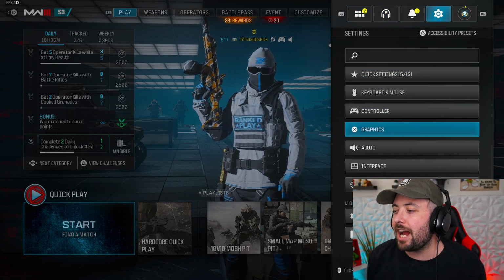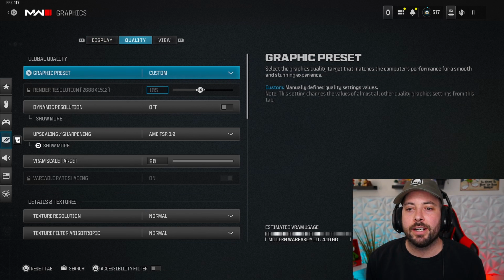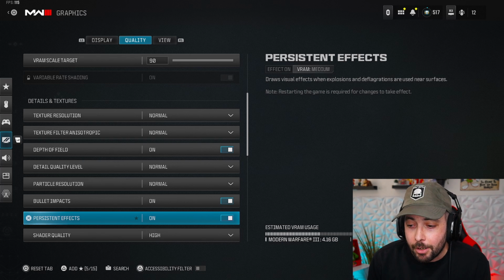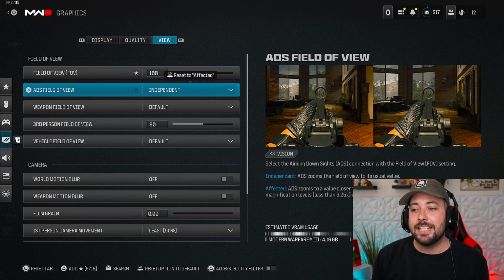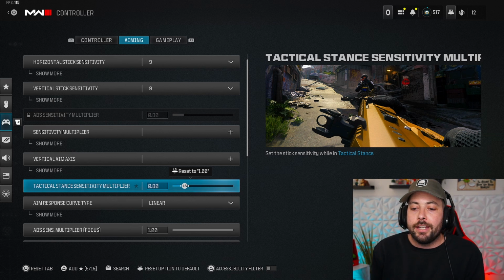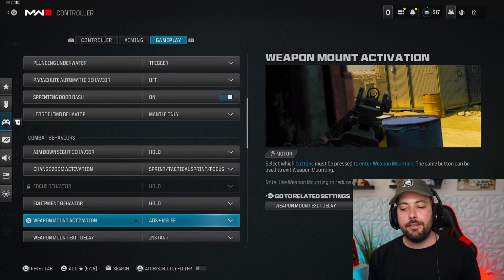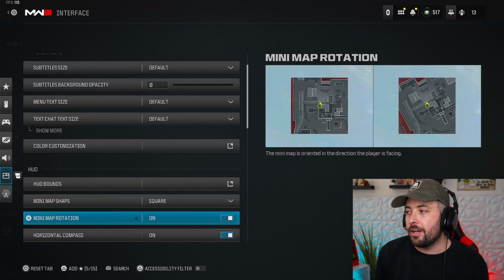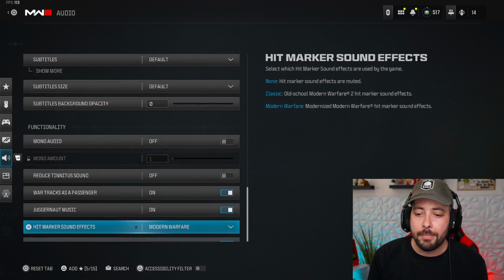*NEW* Best Settings to GET MORE KILLS EASY in MODERN WARFARE 3.. (BEST TIPS) COD MW3 Gameplay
YOOOO YOU NEED TO ENABLE THESE SETTINGS RIGHT NOW IN MODERN WARFARE 3 SO THAT YOU CAN DROP EVERYONE AND PLAY MUCH EASIER! THIS WILL DEFINITELY RAISE YOUR KD IN COD MW3 MULTIPLAYER!!

0:00 - INTRO
0:20 - Graphics Settings
13:20 - Aim Settings
21:21 - Interface (SECRET)
24:05 - Audio